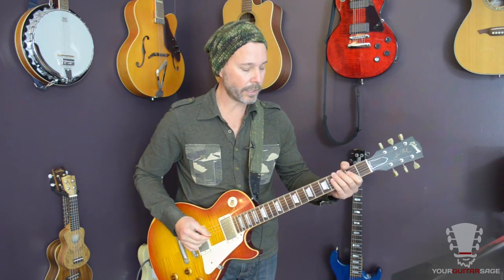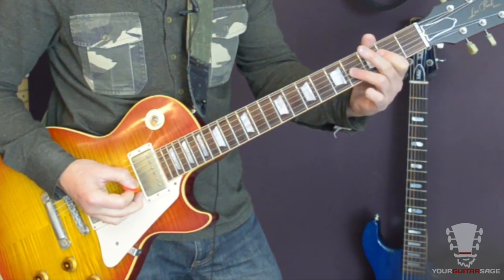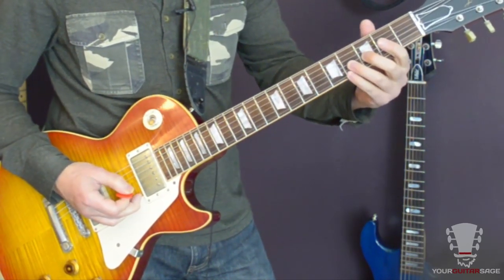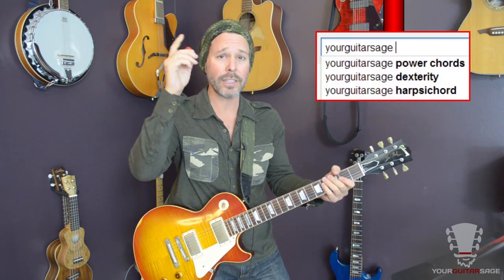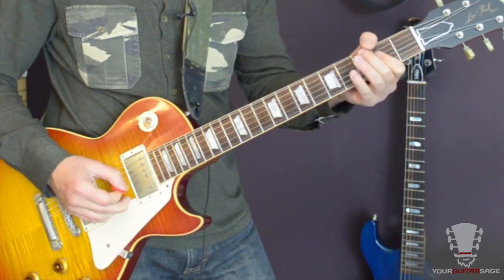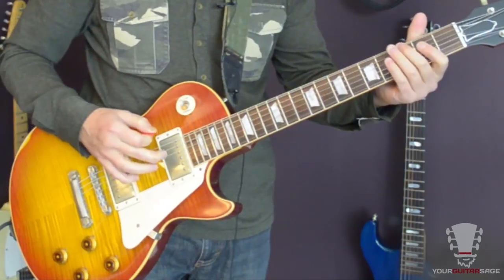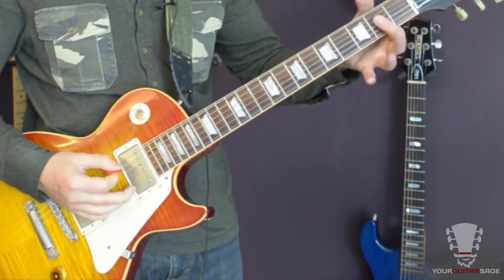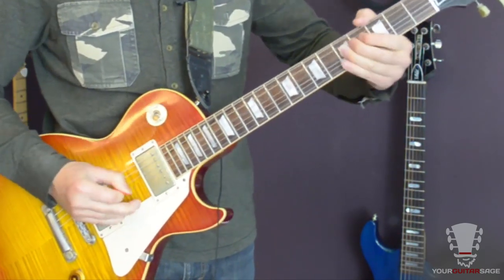Black Dog Led Zeppelin Part 3 - Guitar Lesson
Here's part 3 on how to play Black Dog by Led Zeppelin on the guitar. today if you need more help with guitar.

Be sure to shoot me a tweet and Facebook message! I dig chattin with all of you!

e